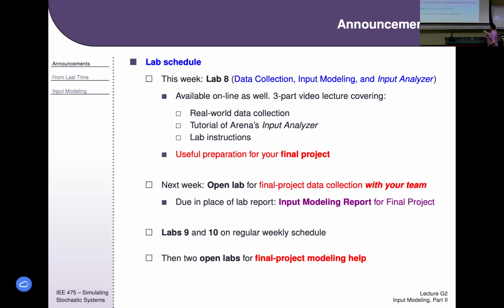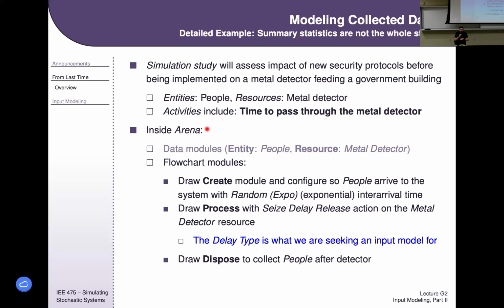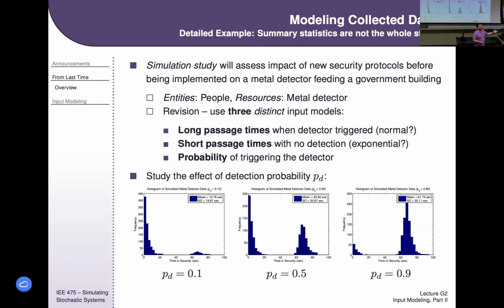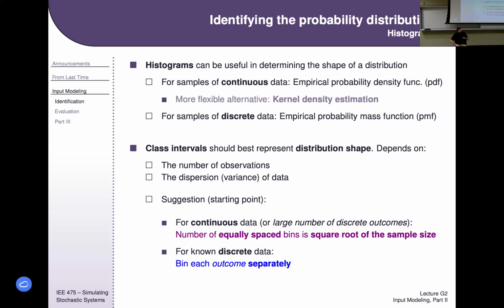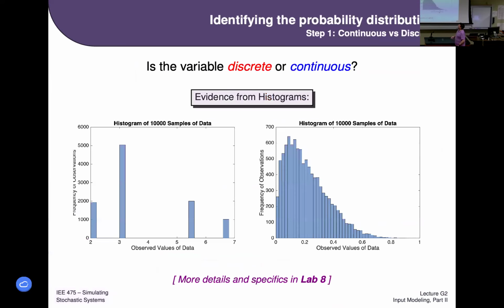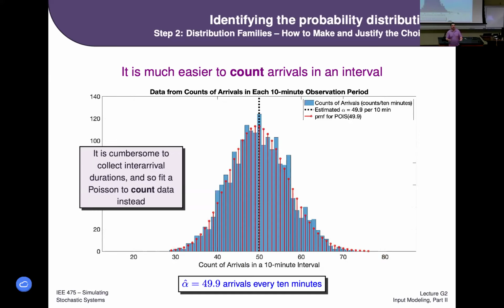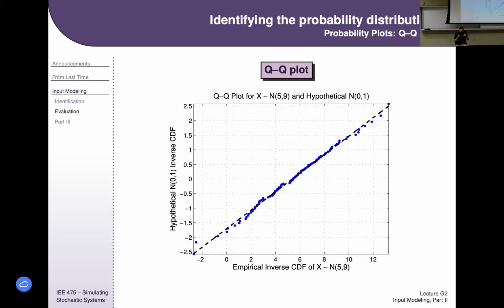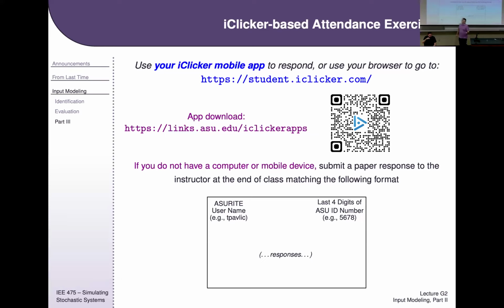IEE 475: Lecture G2 (2025-10-21): Input Modeling, Part 2 (Selection of Model Structure)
In this lecture, we continue discussing the choice of input models in stochastic simulation. Here, we pivot from talking about data collection to selection of the broad family of probabilistic distributions that may be a good fit for data. We start with an example where a histogram leads us to introduce additional input models into a flow chart. The rest of the lecture is about choosing models based on physical intuition and the shape of the sampled data (e.g., the shape of histograms). We close with a discussion of probability plots – Q-Q plots and P-P plots, as are used with "fat-pencil tests" – as a good tool for justifying the choice of a family for a certain data set. The next lecture will go over the actual estimation of the parameters for the chosen families and how to quantitatively assess goodness of fit.